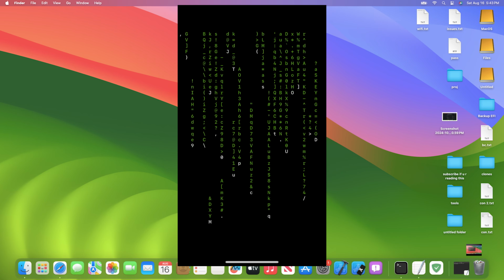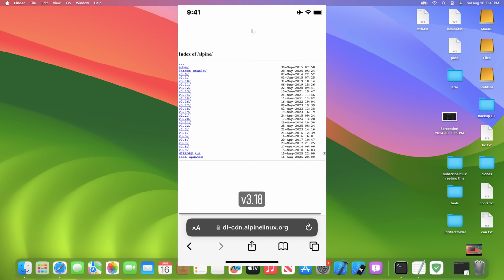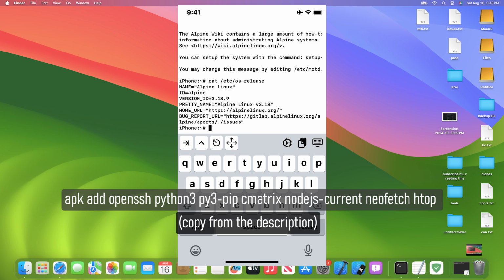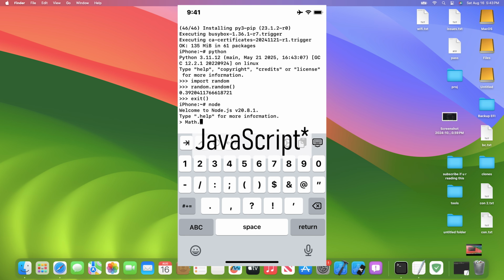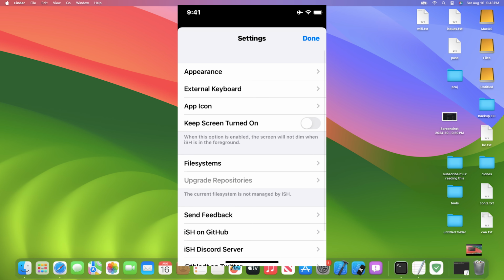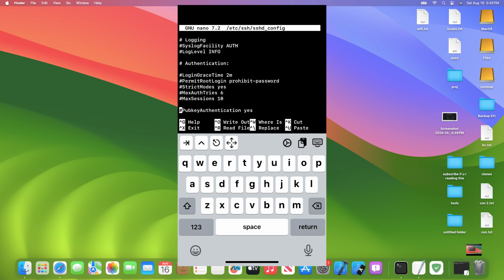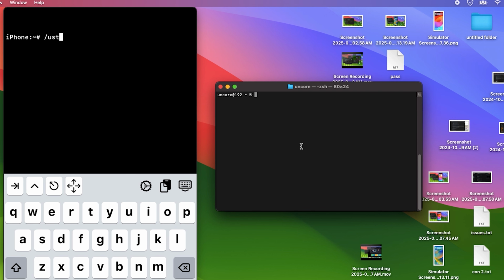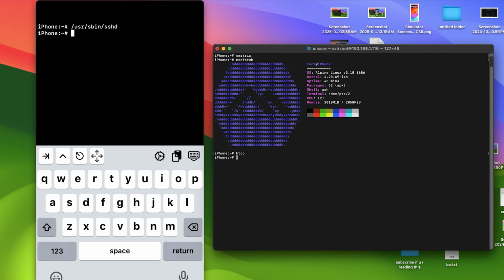Running Linux on iPhone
In this video i showed you how you can run Linux on your iPhone safe & without jailbreaking using an app called ISH Shell.

Recommended:
apk add openssh python3 py3-pip cmatrix nodejs-current neofetch htop